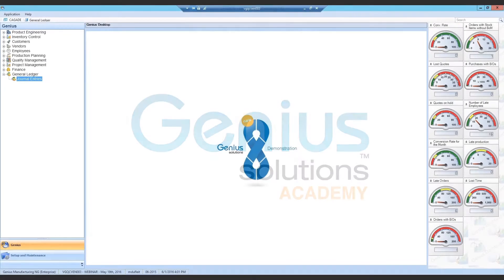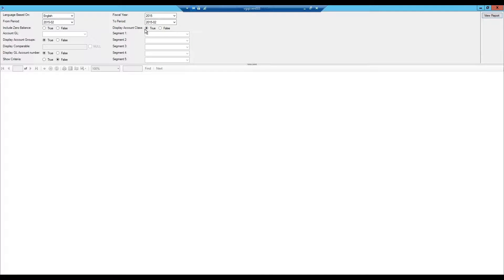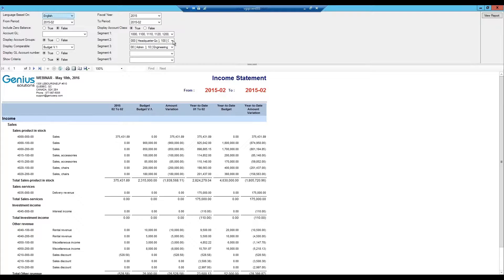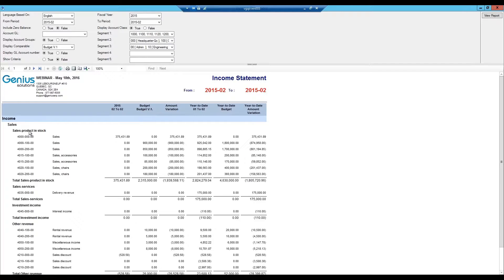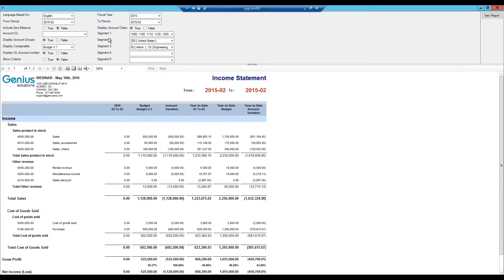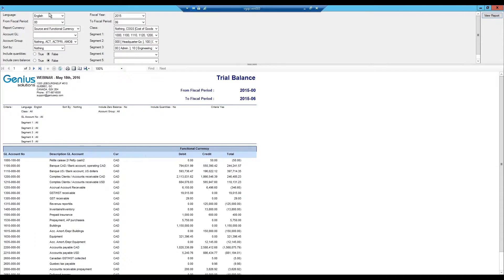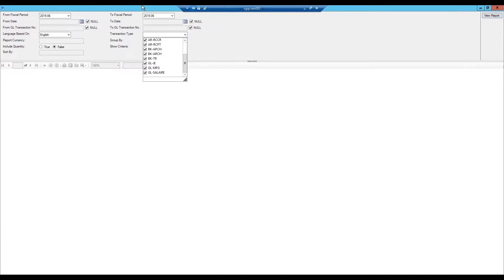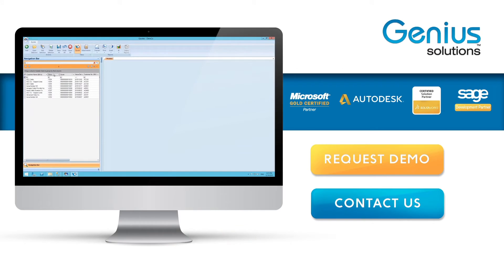ERP Tutorial - How to create reports & FinStat?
Hello and welcome to genius solutions walkthrough
Today we will be covering Financial statements and reports in the general Ledger Module
All reports are available in the preview icon under Jernal entries screen.
You will see that balance sheet the income statement and Trial Balance and the general ledger and the gl account detail report.
So lets start with he income statement. First you need to select the fiscal period for which you want to print your financials. You can display your account class, include your zero balance option. You will have to select, if you want a comparable in your report. So it can be nothing, previous year or any version budget that you have setup in your system.

Note that you can have up to 12 versions of budget per fiscal year.

Lets go with the budget version one. You can also display a GL account number and you have all the criteria for gl account segments, So all the segments.
So when you look at your income segment the first column will represent the variation of for the period that you asked and the budget for the same period as well. The system will calculate for you the amount of the variation between the real and the budget value and you will also have the year-to-date budget and year-to-date amount variation.
When we talk about the account groups its the title under the class. So first of all its the classes that we ask here to display are sales, your expenses and the cost of good soul in your income statement. So if you want to design your income statement by creating subtitle under each class you can create your account groups.
By creating a new account group as for example sales-product in stock, sales for services or any kind of sales that you are having the system will provide the subtotal for each group.
You can also sort your income statement, Your balance sheet or your trial balance per segment. We can have up to 5 segments with a total of 21 alpha numerical characters. I can ask to have only one segment, for example the Untied States, because i designed my chart of accounts per region so i can ask my system to sort only my 200, so i will have my value only for this one.
You can also export the result to a PDF to excel if you want to to manipulate the file, to display it in a specific manner. You can also have multiple designs this way. You as well can export it in any other format as well. You also have a finder here. So if I'm looking here for a specific information I can use the finder so the system will identify everywhere in my report where I will find this information. The other reports are exactly built the same way if we look at the trial balance. In this particular way. If we look at the trial balance in this particular case you will be able to print in source and functional currency.
Note that the financial statements so for the balance sheet and the income statement they are only available in the functional currency but all of the other reports are available in both source and functional. So its exactly the same logic the same kind of filter you can put and its the same menu structure as well. For the balance sheet I can show you quickly how it looks like. If you want to display the previous year its possible to do it as well. So you will have your information.
For the 2 last reports we have general journal and we have the GL account detail.
So for the general journal you have to select which type of transaction you want. So you have a choice to see everything or you want to see only selected items. If you will customize the transaction type it will be as well visible in this window. For instance for payroll services if you create a specific one your ill be able to print this report only for your payroll purposes entries.
You can also group by transaction type if you want or by any other criteria.
Ok so lets take a look at it, if we look at the general journal where I asked to group per transaction type so now i will have as an example this customer invoice so I will have all of my entries, my GL, my currency rate, everything is there. Transaction per transaction.
The last report I want to show you today is GL account detail.
Note that this one is also available in a dashboard format for a drill down purposes.
so lets run this one, So if we take a look at the first account right there you will see that my accounts payable the balance at the beginning of the pried was this amount and those transaction are in detail for invoice payments credit you see the transaction type the vendor number the currency the rate and both the source and functional currency that gives me my ending balance for this account.